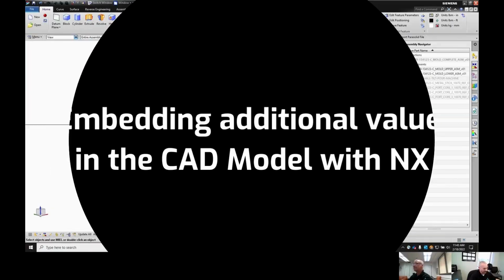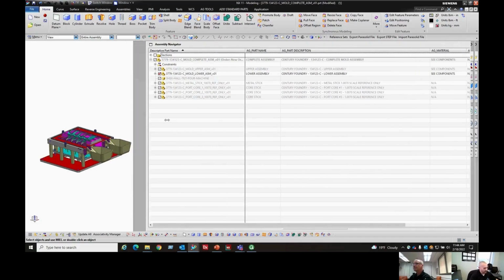Putting additional value in the CAD Model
🚀 Revolutionizing Design with NX CAD: Anderson Global's Cutting-Edge Approach
Step into the future of precision engineering! Our latest video showcases how Anderson Global harnesses the power of NX CAD to deliver unparalleled value to our customers.
🔍 Discover how we:

Embed crucial data for enhanced efficiency
Use color-coding to streamline communication
Provide fully detailed, production-ready 3D models
Preserve critical knowledge in every design

Whether you're in manufacturing, tooling, or product development, see how our approach can transform your projects.
👉 Watch now and learn why "Build to the model" is more than just a slogan—it's our commitment to excellence.